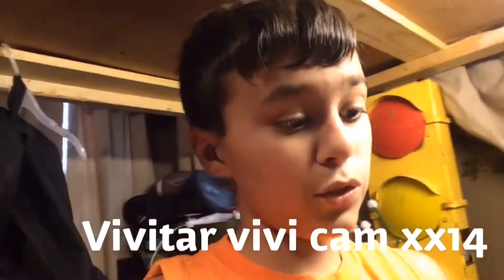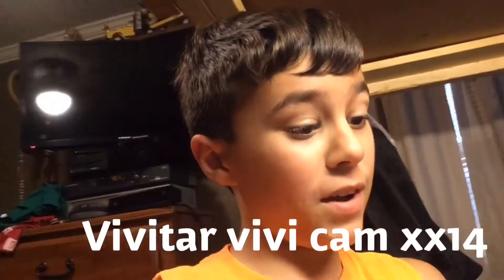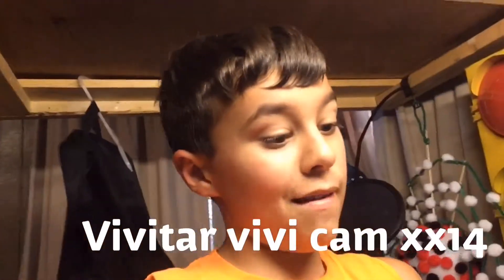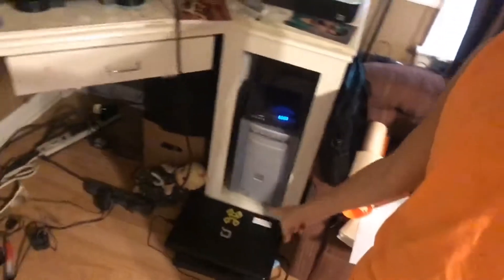The new laptop coming on Christmas